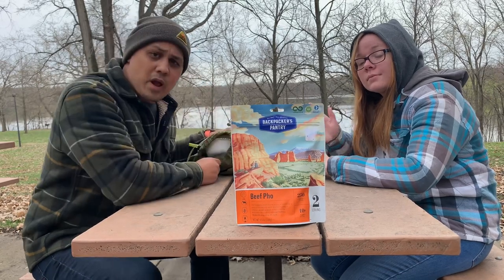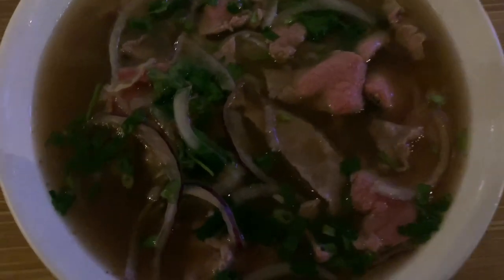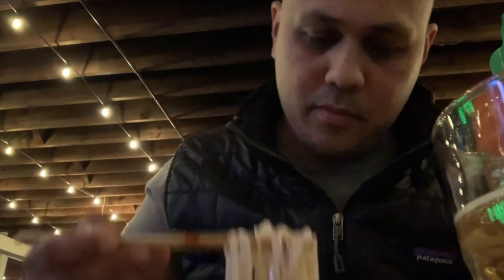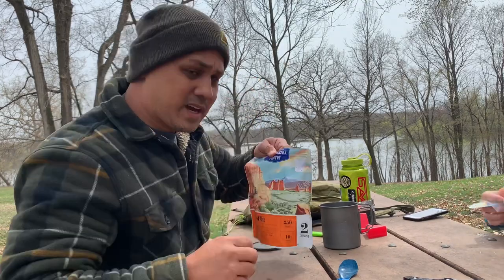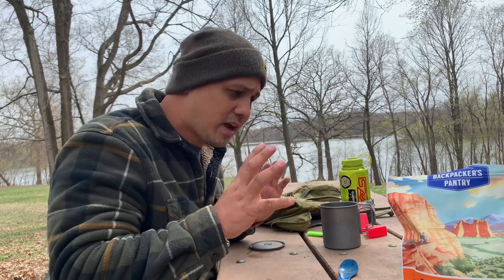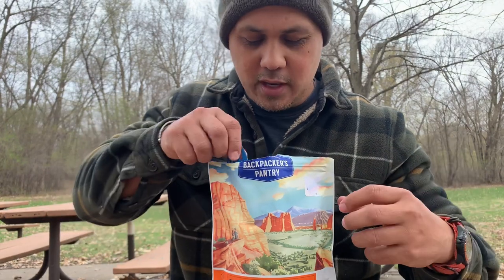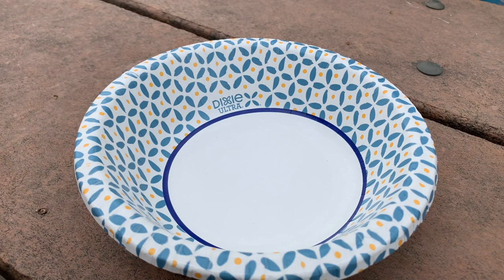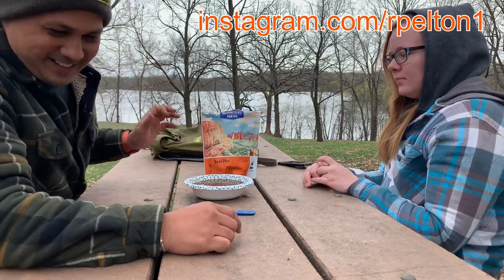Trail Food: What The Pho??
Trail Food: What The Pho?? A little taste test of the Backpacker's Pantry Beef Pho. I peeped this dish of the shelf and had to give it a try! I also employ the assistance of a  Pho connoisseur to guide me in this taste quest.